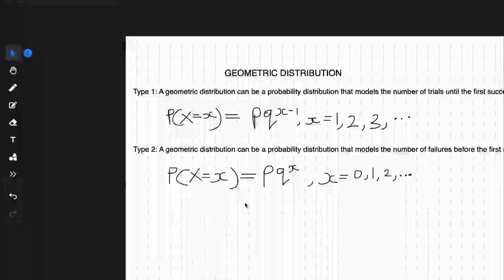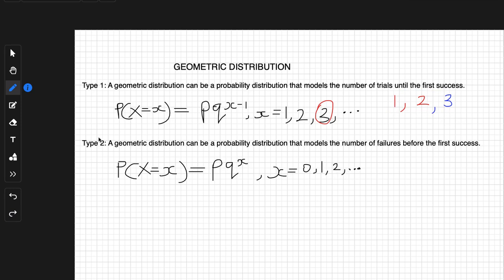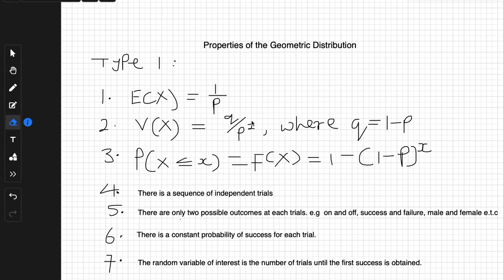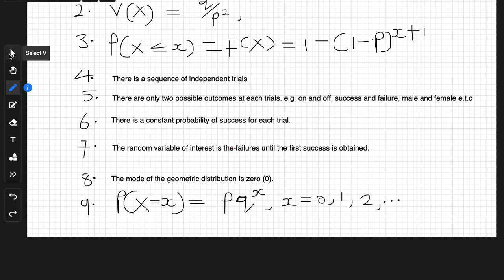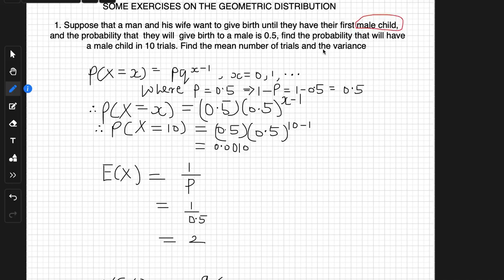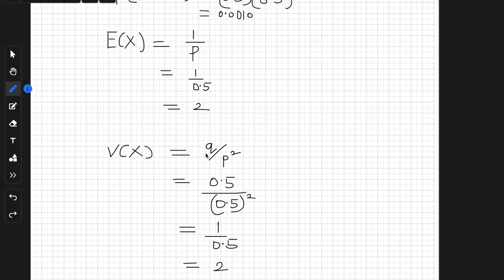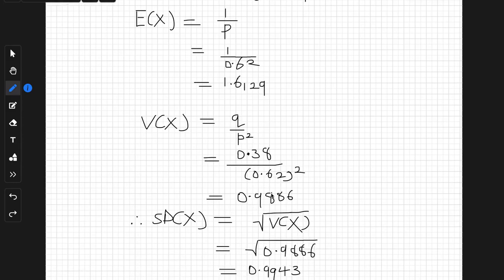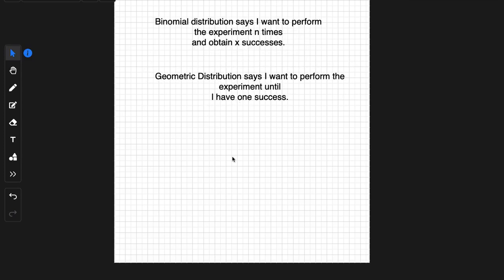Module 3, Unit 2 - Geometric Distribution